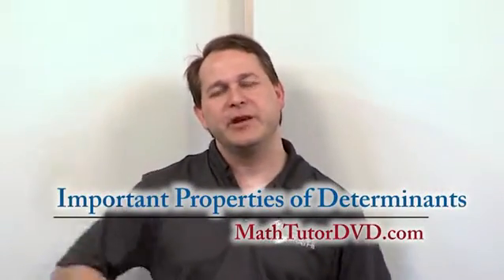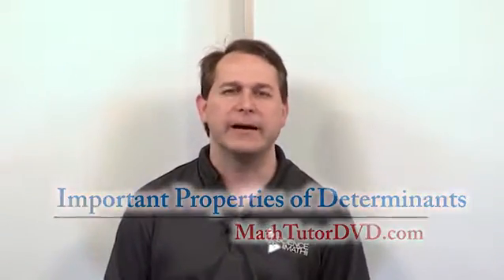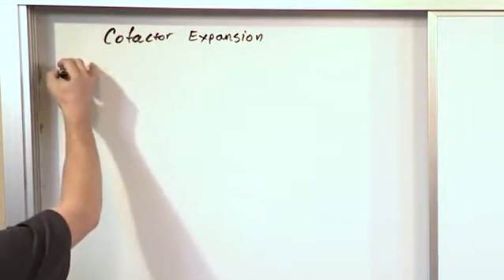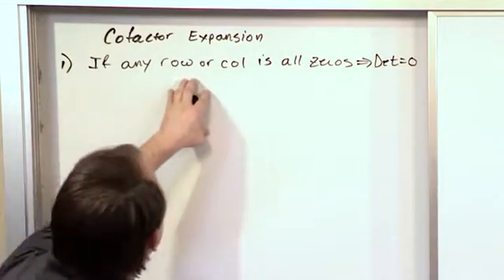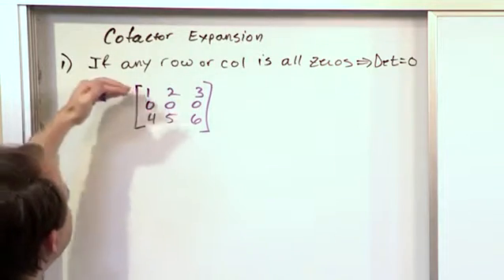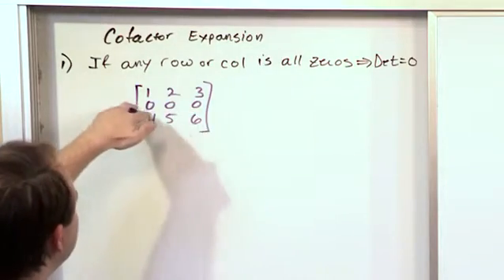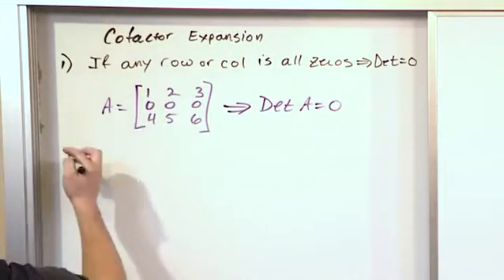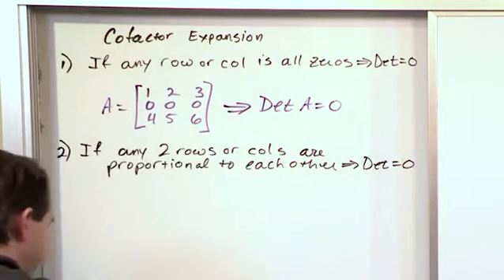Lesson 12 - Important Properties Of Determinants (Linear Algebra)